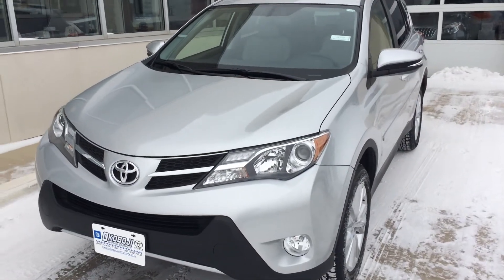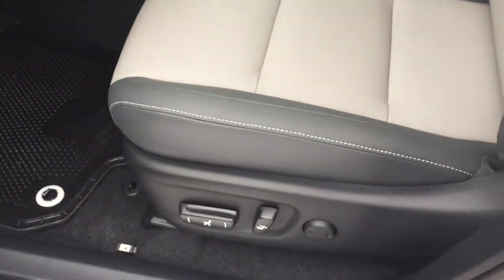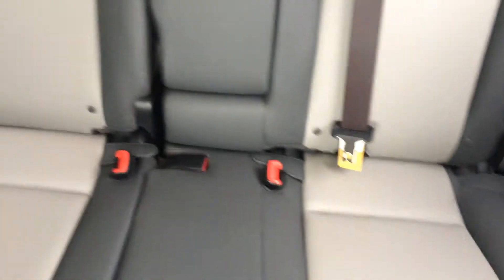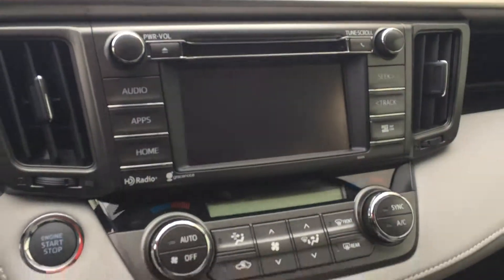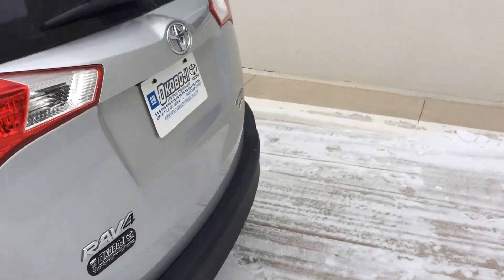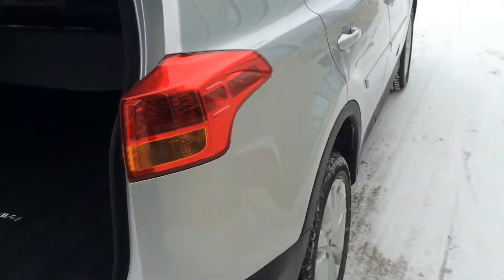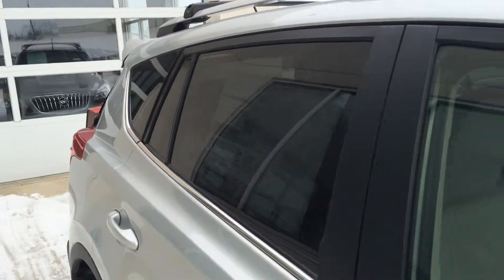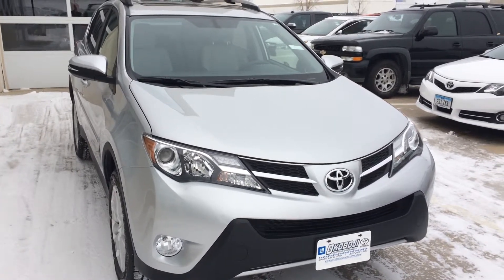2015 TOYOTA RAV4 LIMITED OKOBOJI MOTOR COMPANY SPIRIT LAKE, IOWA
The 2015 Toyota RAV4 Limited is for sale at Okoboji Motor Company in Spirit Lake, Iowa.